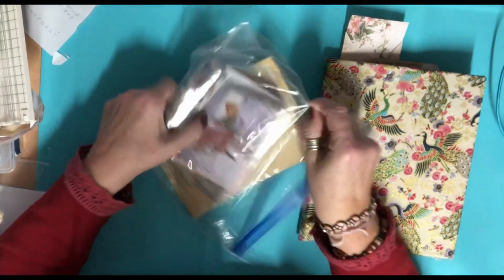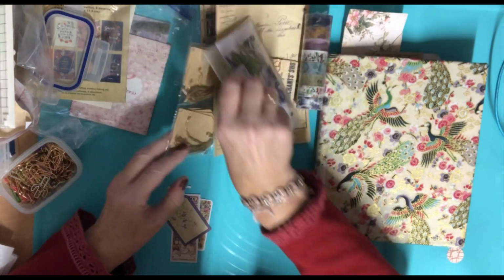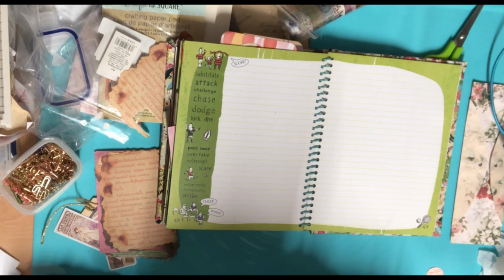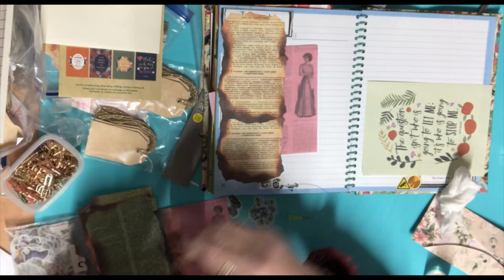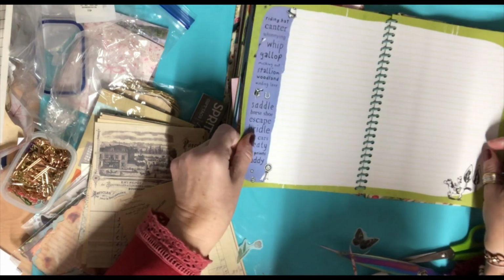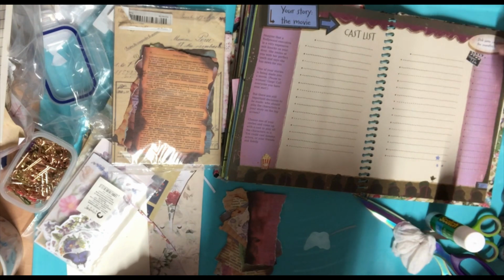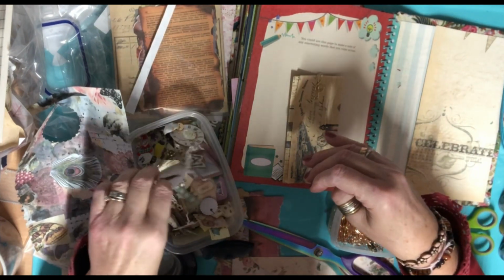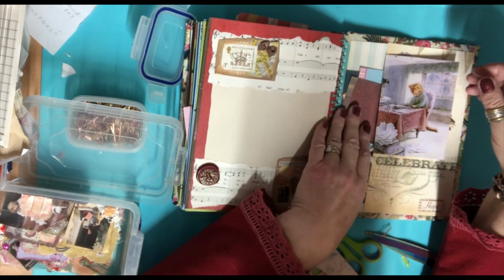FINISHING THE ALTERED BOOK - JOURNAL PAGE IDEAS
Write to me at Jays Journaling c/o
J Jelfs
Sandfield
Station road
Potterhanworth
Lincoln
Ln4 2dx
UK